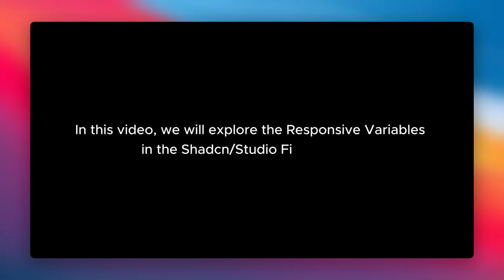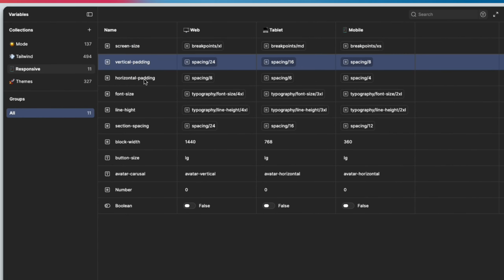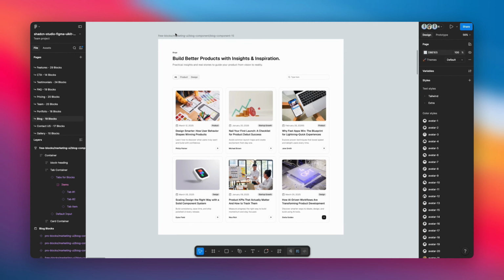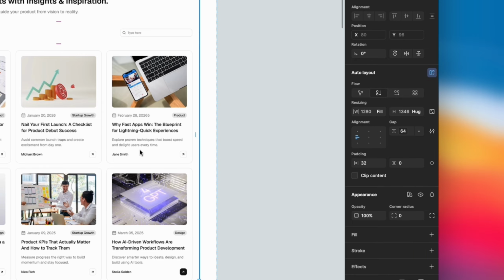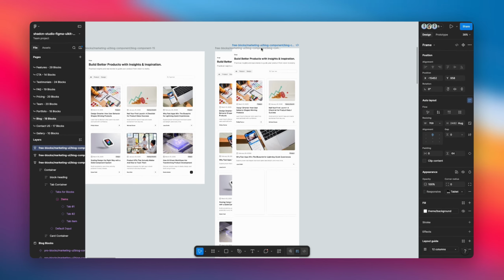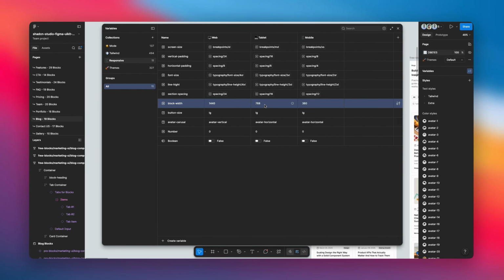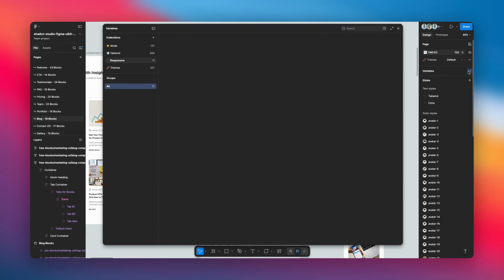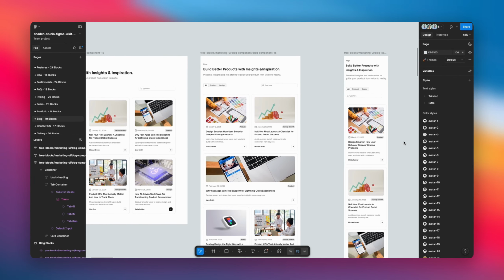Responsive Variables in the Shadcn/Studio Figma UI Kit 🖼️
In this video, you'll learn how Responsive Variables work inside the Shadcn/Studio Figma UI Kit and how they help create adaptive layouts across different screen sizes without manually managing separate values for every breakpoint.

Responsive Variables are built specifically for block-level responsiveness, making it easier to design scalable layouts for desktop, tablet, and mobile inside a single workflow.

This is especially useful when working with pre-built Shadcn/Studio blocks, where layouts need to respond consistently across devices without duplicating frames or manually creating multiple versions.

📌 Why Responsive Variables matter:

• Reduce repetitive manual resizing
• Keep layouts consistent across breakpoints
• Improve scalability for larger design systems
• Speed up responsive UI workflows
• Simplify block-based design structures

Perfect for designers and developers working with Figma, Tailwind CSS, shadcn/ui, React, Next.js, and responsive UI systems.